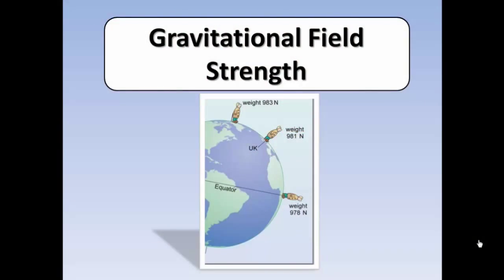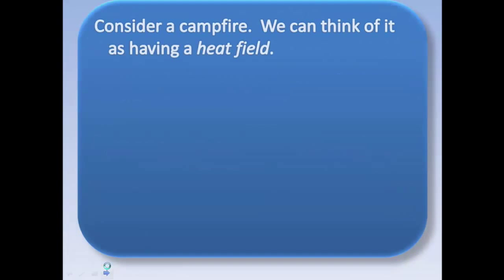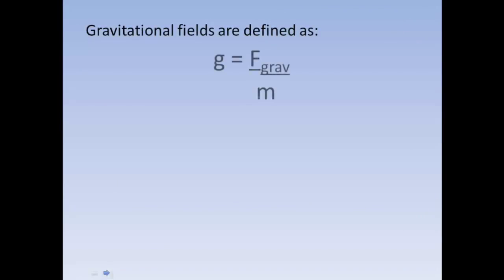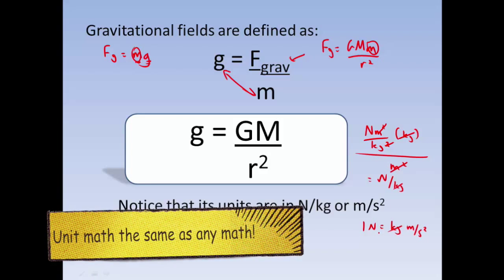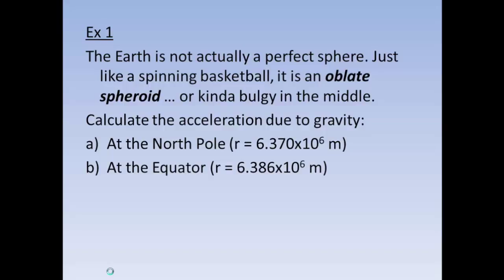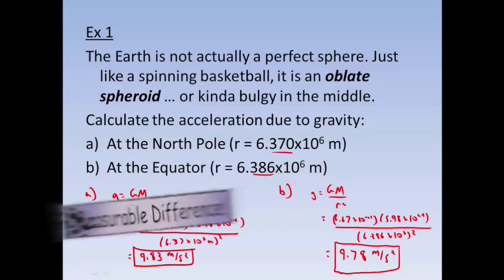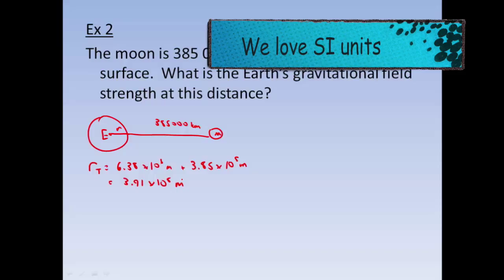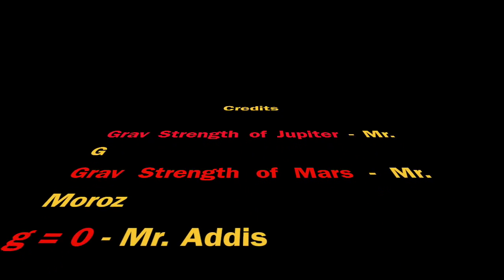Physics Flip Class - Gravitational Field Strength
Gravity's not the same everywhere, not even on the Earth.  Find out how to calculate those differences.